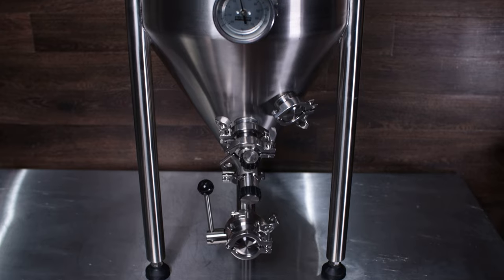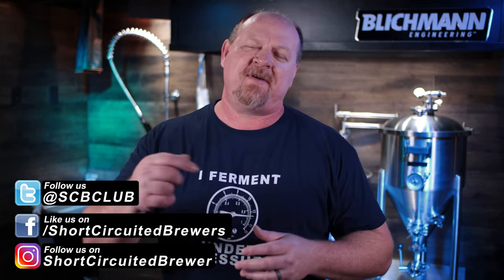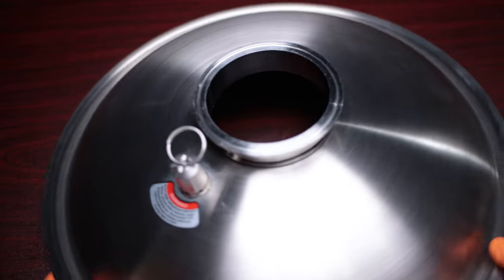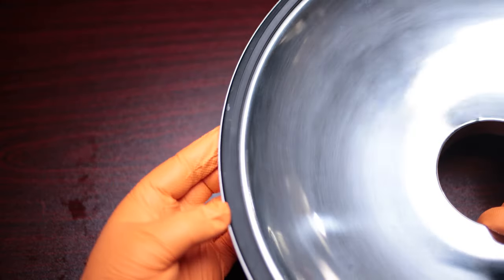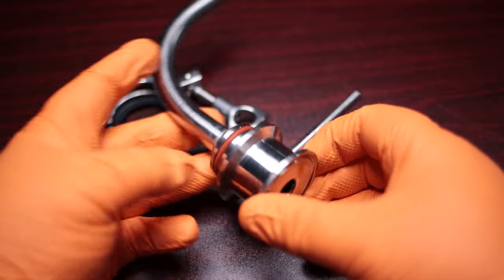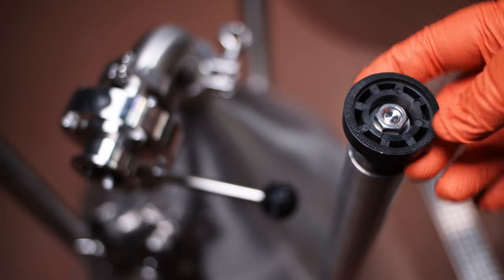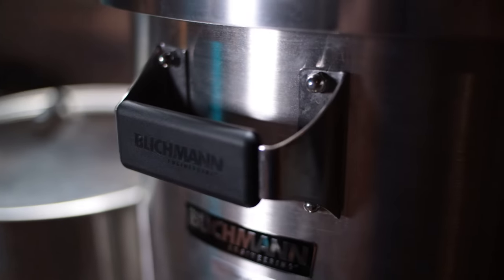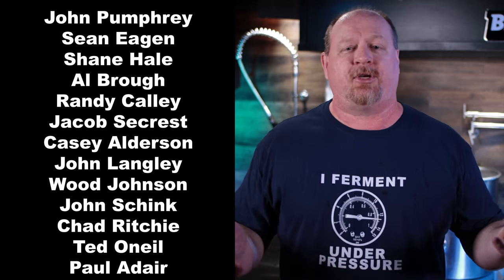Fermenator G4 First Look - Blichmann Engineering Tri Clamp Fermenter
The Blichmann Engineering G4 Fermenator is finally here! Take first looko with me at what all is included in the base model and what to need to get brewing with it!

pH Meter I use
Drill I use for my grain mill
1/2" tubing I use